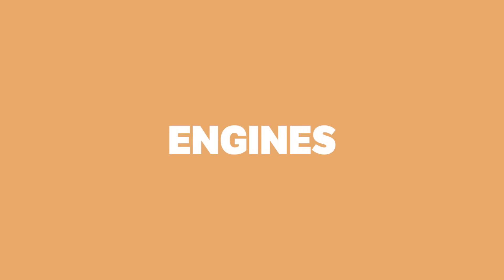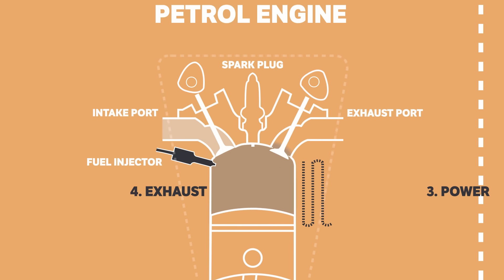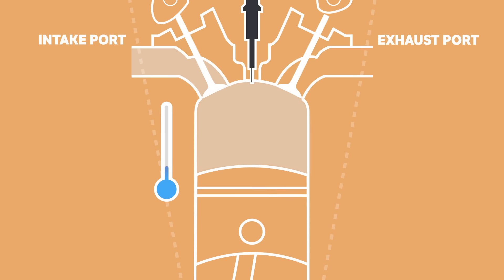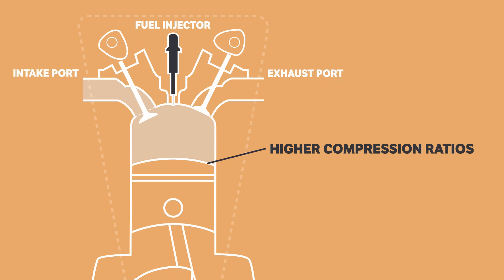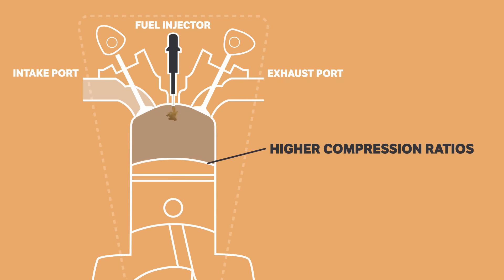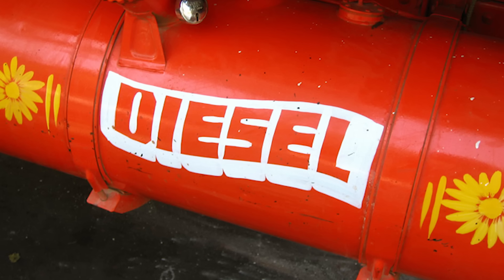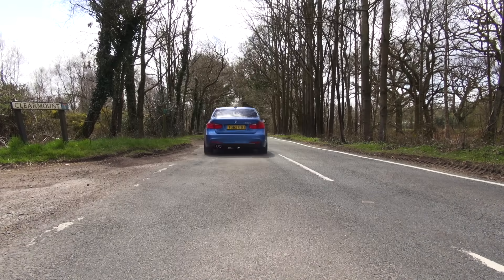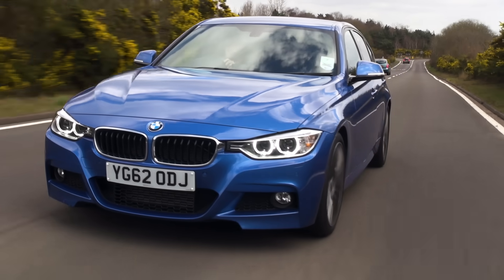The Differences Between Petrol and Diesel Engines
Here's everything you need to know about the differences between petrol and diesel engines.

Credits

Volvo Diesel
Video by CHARLIE LEES